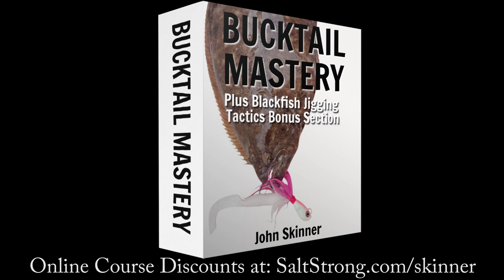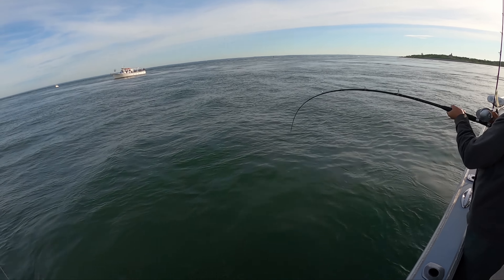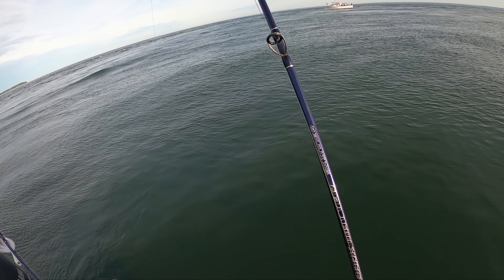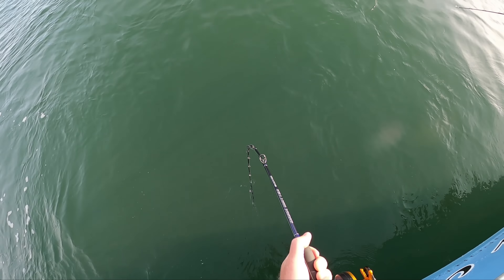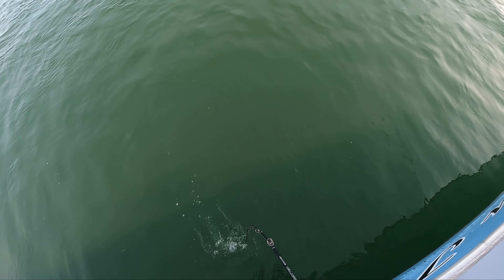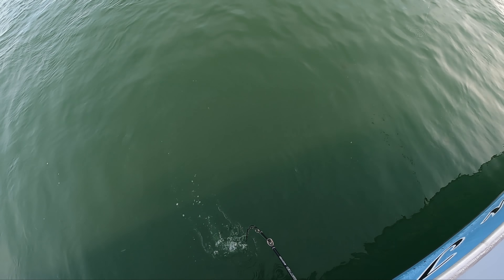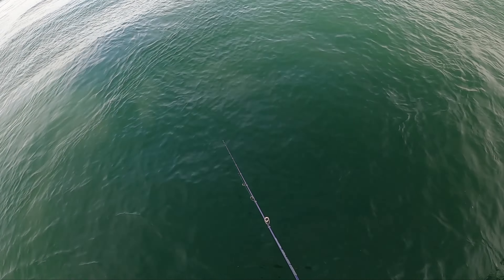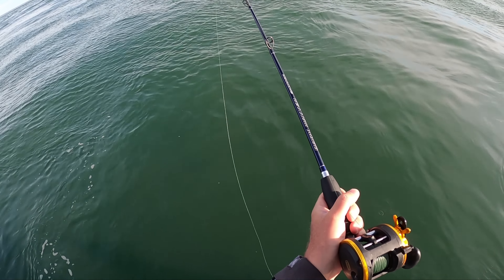BIG Spoons - BIG Fish - AMAZING Fishing!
This fishing lure is a game changer! I was blown away by the numbers and size of the fish that I caught on this spoon while others on the boat fishing traditional rigs struggled. This lure was invented for Largemouth Bass fishing, but is tearing it up in saltwater!

NEW! 11 Lures for a Penny